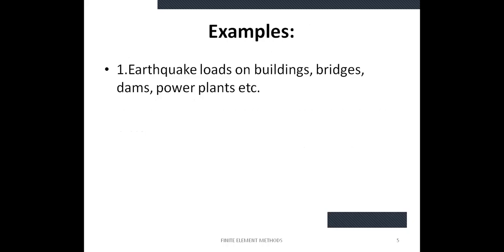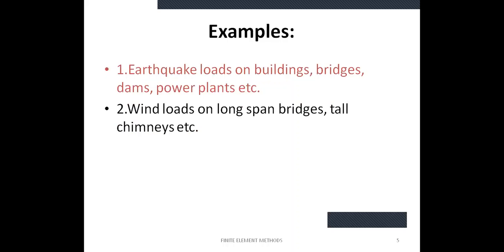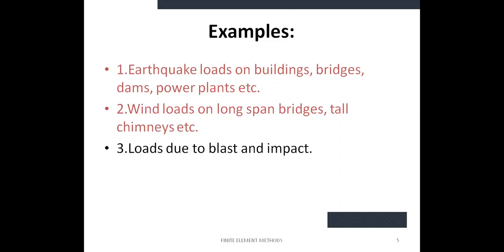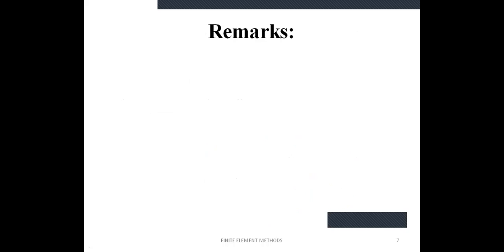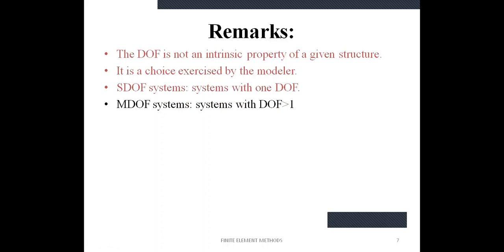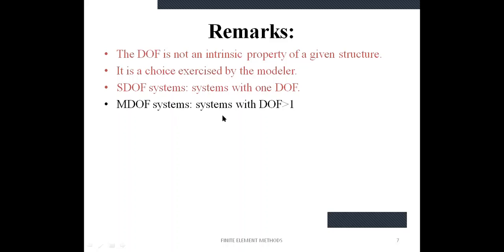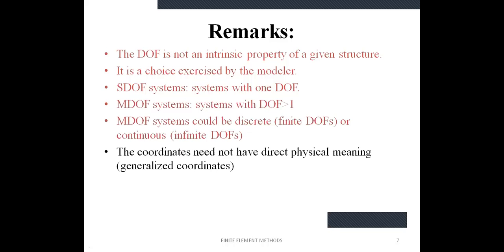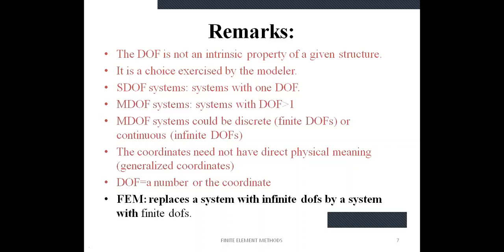Unit 5 Dynamic Analysis Lecture 2 part1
Zoom Lecture Recorded